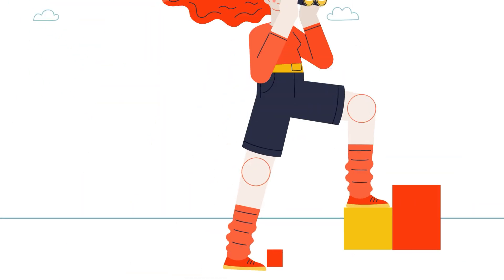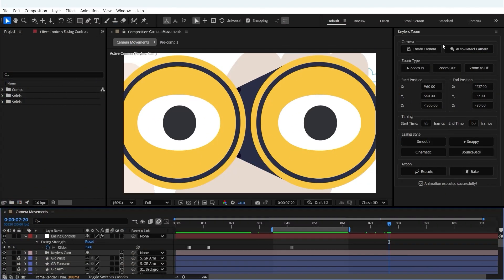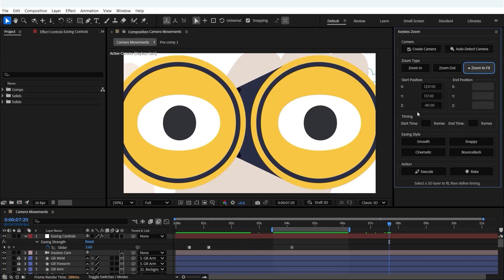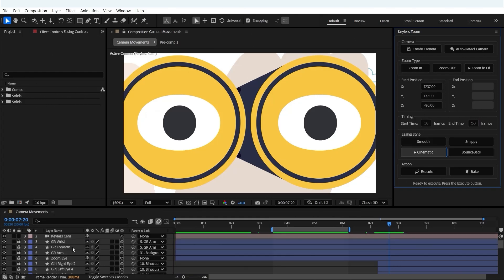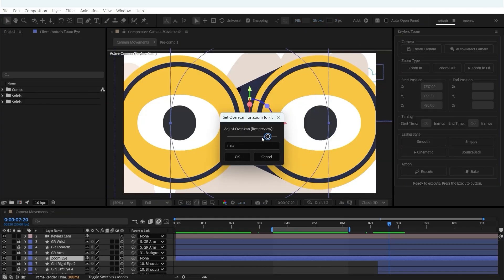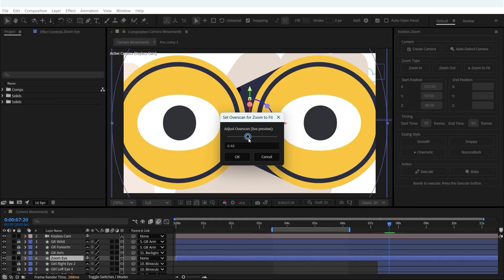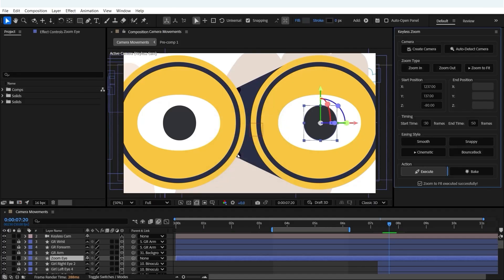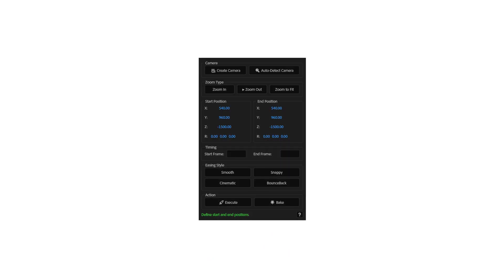Keyless Zoom for After Effects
Keyless Zoom is a professional camera animation tool for After Effects that lets you create precise Zoom In, Zoom Out, and intelligent Zoom to Fit animations without traditional keyframing.

The Zoom to Fit system automatically calculates camera position, point of interest, Rotation and framing to perfectly fit any 3D layer or object in view, saving time and eliminating manual camera setup.

Keyless Zoom includes 4 hand-tuned easing presets — Smooth, Snappy, Cinematic, and BounceBack — designed specifically for camera motion. These easing engines add natural weight, polish, and life to your zooms, making them feel intentional and high-end rather than mechanical.

With a fast, structured workflow, you define timing, choose a zoom type, select an easing style, and execute. The script handles the math, expressions, and interpolation behind the scenes while keeping the process clean and controllable.

Ideal for motion graphics, cinematic transitions, UI animations, and professional explainer videos.

No keyframes. No guesswork. Just clean camera motion.